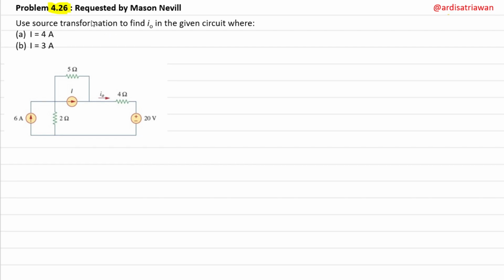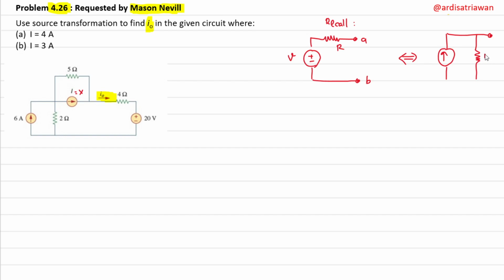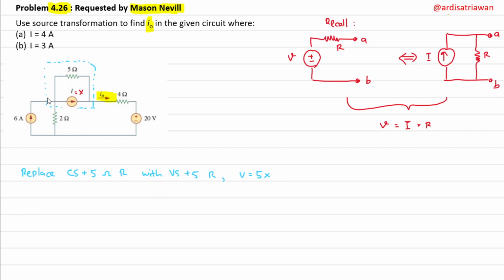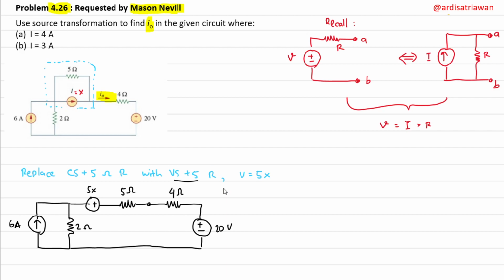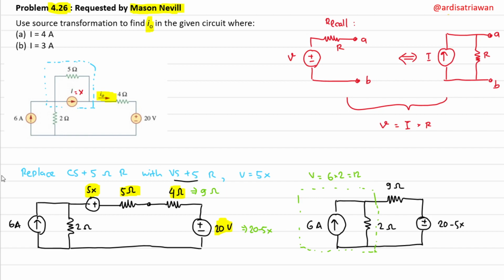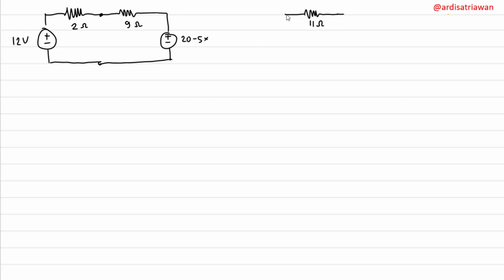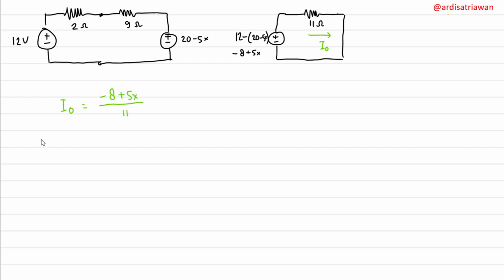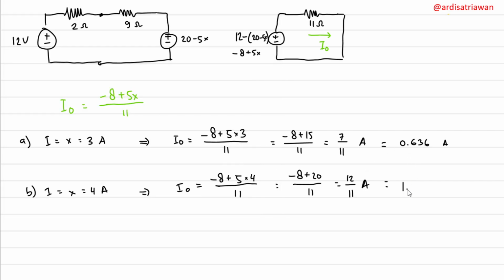Problem 4.26 - Fundamental of Electric Circuits (Sadiku) 5th Ed - Source Transformation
⚡ Problem 4.26 - Fundamental of Electric Circuits (Sadiku) 5th Ed - Source Transformation | Fundamentals of Electric Circuits (Alexander & Sadiku, 5th Edition)

Use source transformation to find in the circuit of Fig. 4.94.